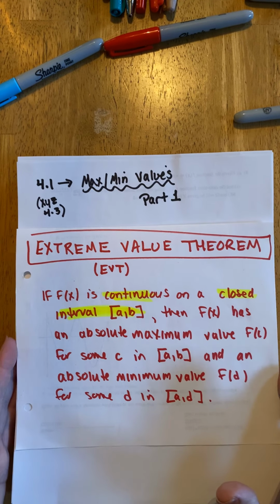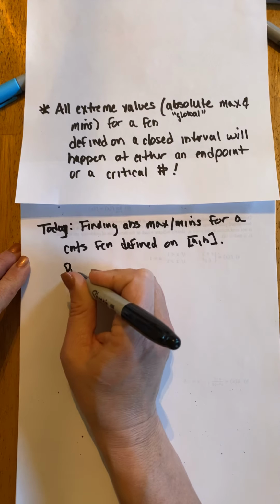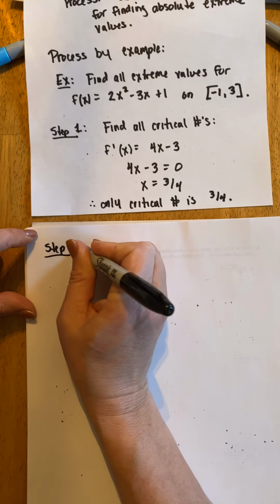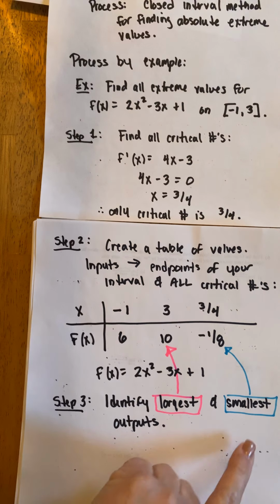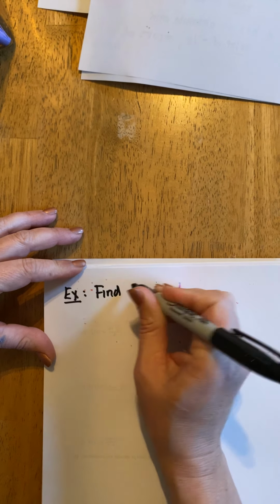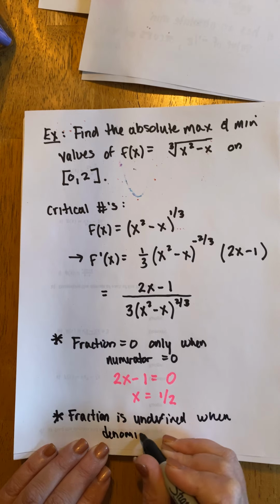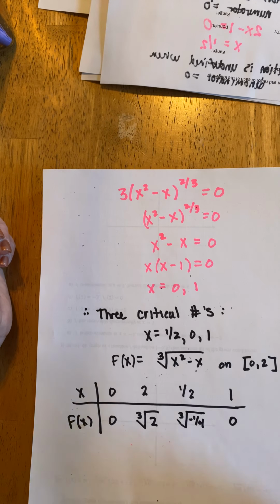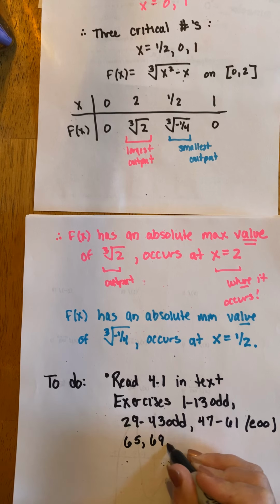MAT 254 - 4.1 (4.3 xyz) Part 2